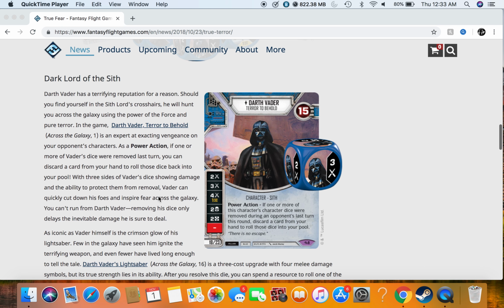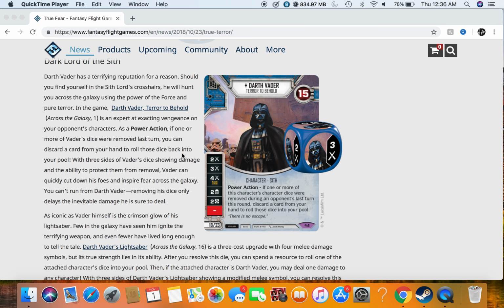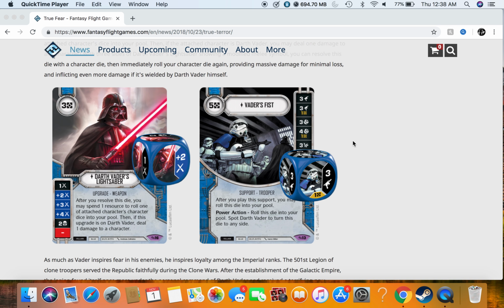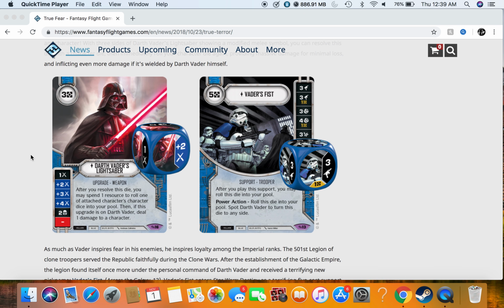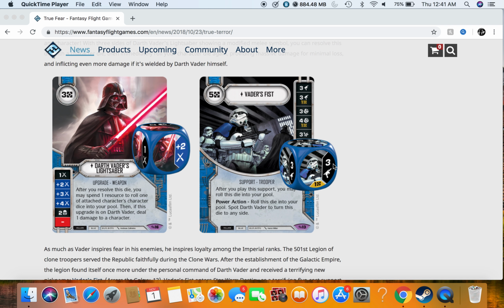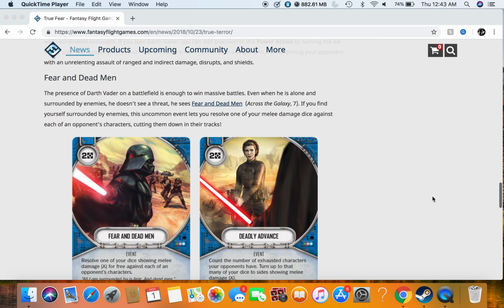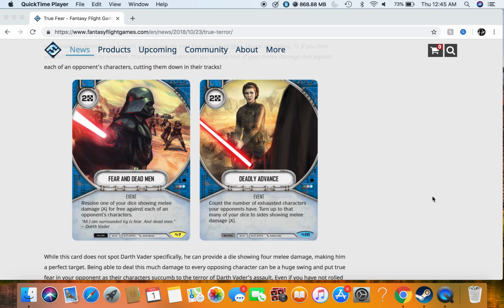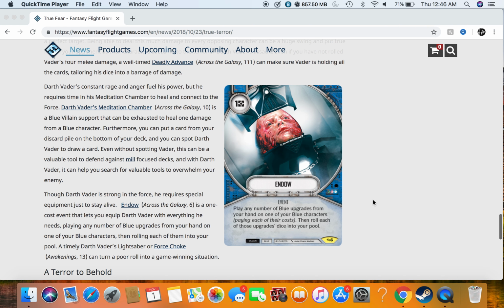Star Wars: Destiny- New Vader! (First Impressions) | Behind the Dice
My first reactions and impressions on the new Darth Vader from the Across the Galaxy set!